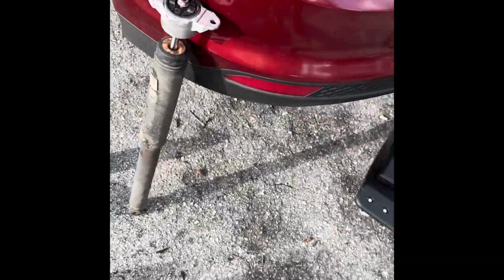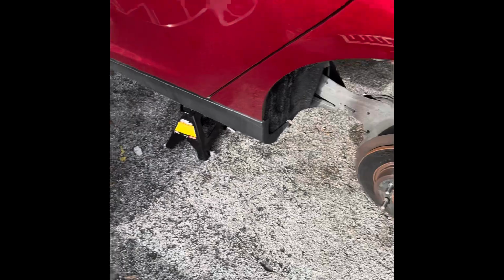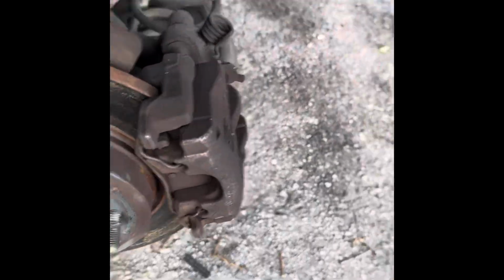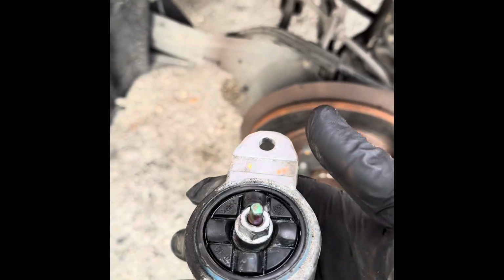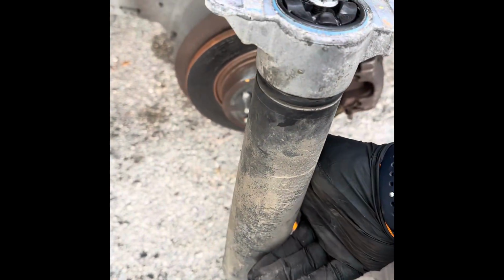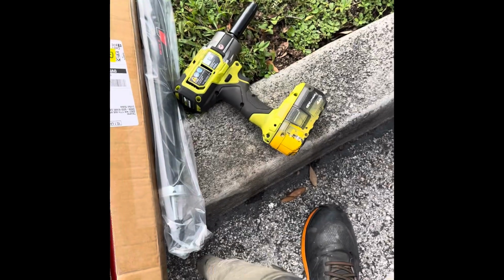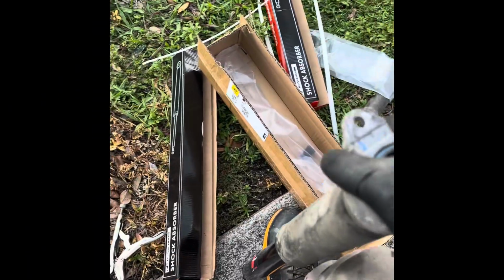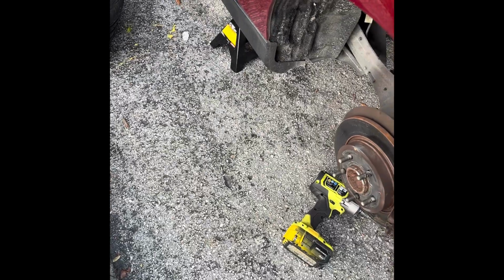2014 FORD FOCUS REAR SHOCK ABSORBER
Link for the shock if I’m not wrong they have a 3 year warranty

Link for shock mount in case you need it

Link for LIQUI MOLY LM 508 Anti-Seize Compound

Impact Ryobi 1/2 P262 18v tool only

Impact Ryobi 3/8 PSBIW01B 18v tool only

Link for Foldable Utility Cart

Link for Portable Spray Can Holder

Link for Rhino ramps

Link for Wheel stop

Link for Magnetic Tray

Link for husky 3 ton jack

Link for Jack Rubber Pad